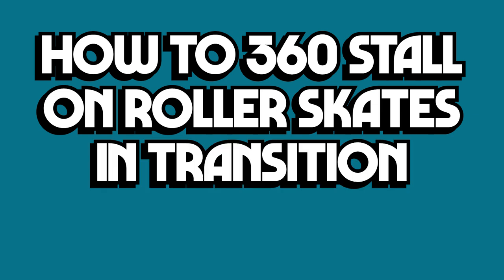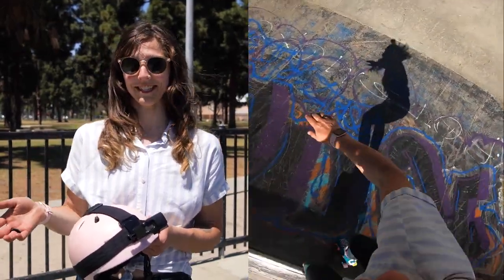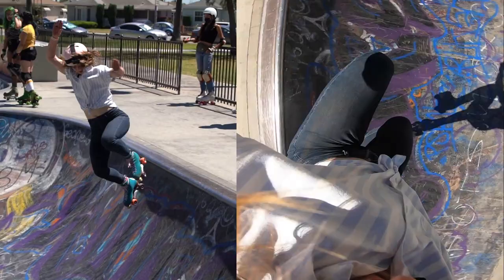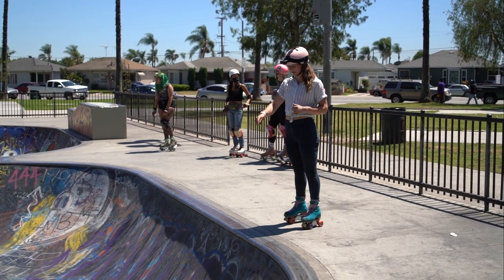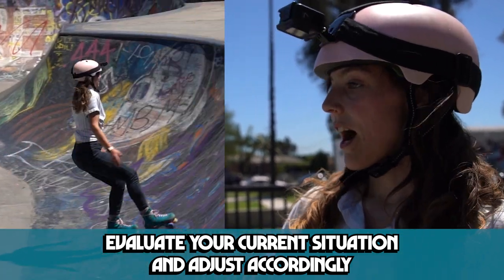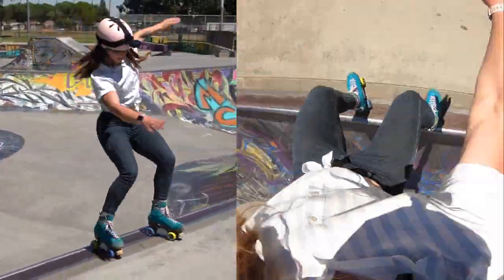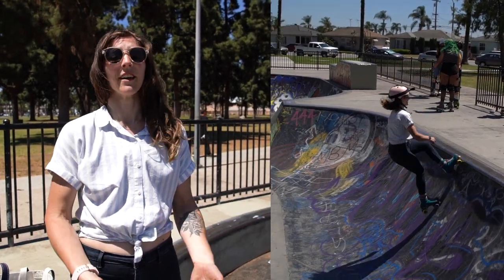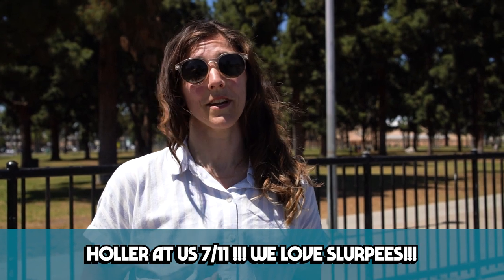How to 360 Stall on Roller Skates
In todays episode, Kid Ace teaches us how to 360 stall on roller skates in transition.